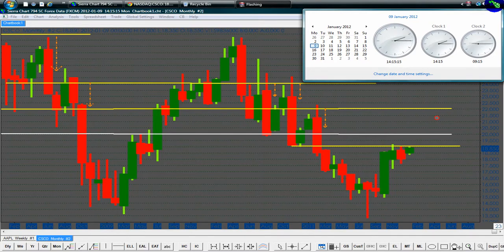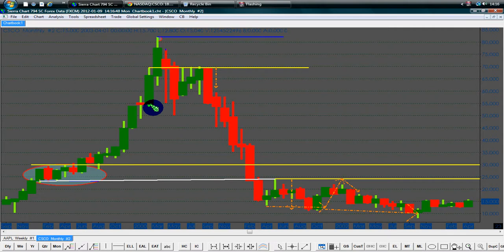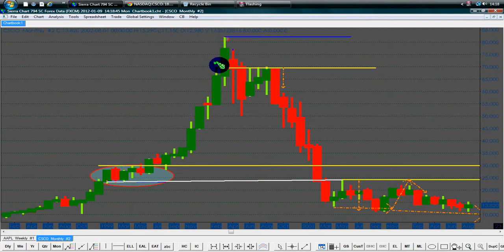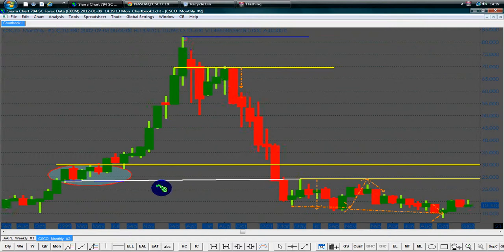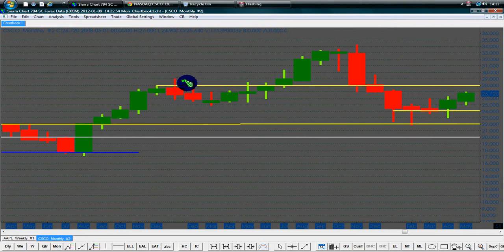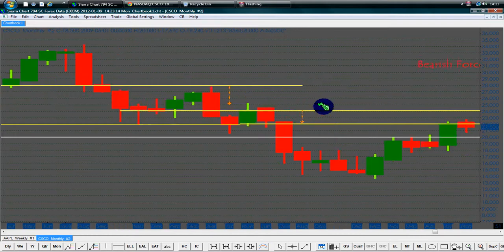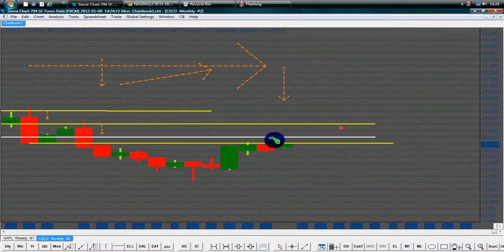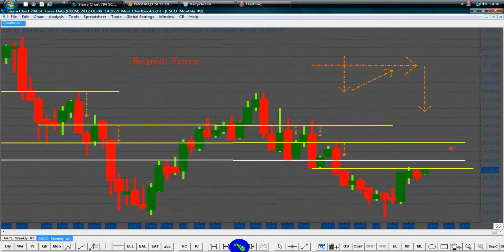Stock market and Forex beasish force part 1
Stock market and Forex  trading using the bearish force indicator.